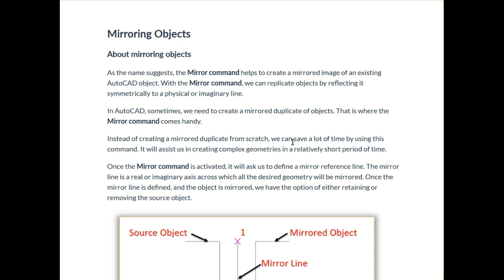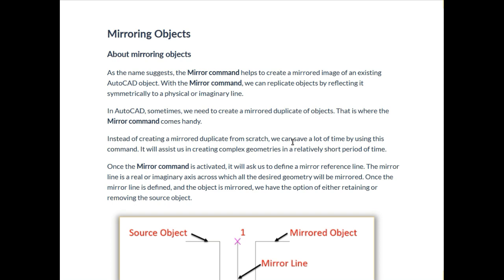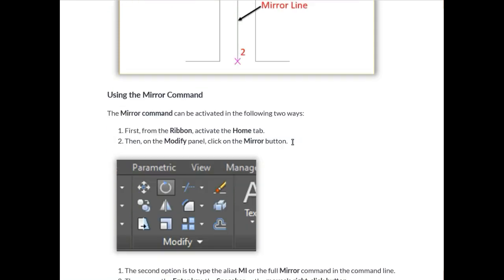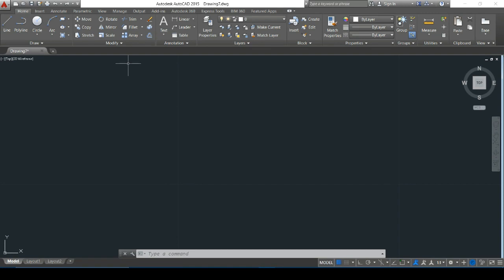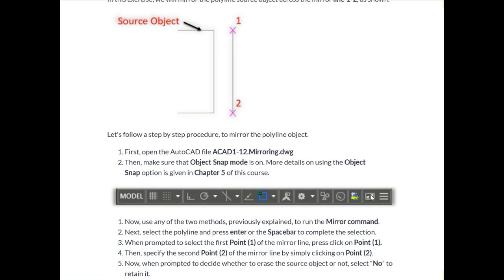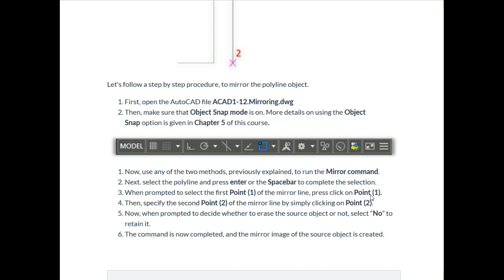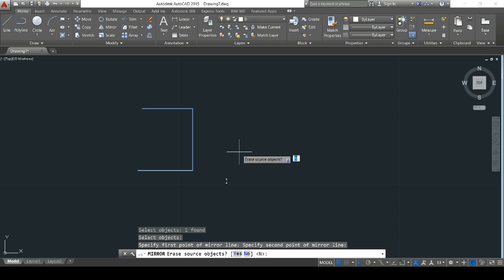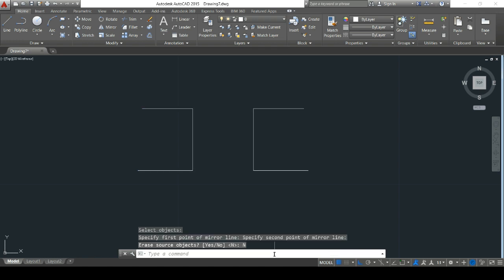LEARN HOW TO USE MIRROR COMMAND IN AUTOCAD... BASIC AUTOCAD TUTORIAL...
LEARN AUTOCAD COMPLETELY...